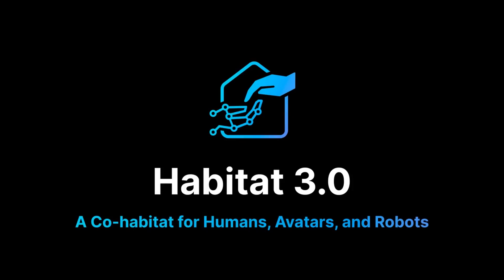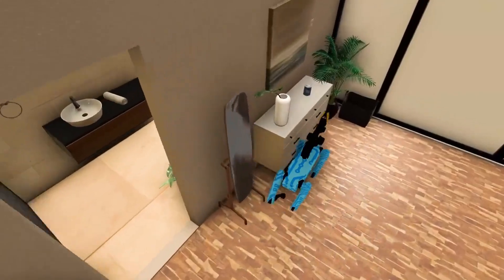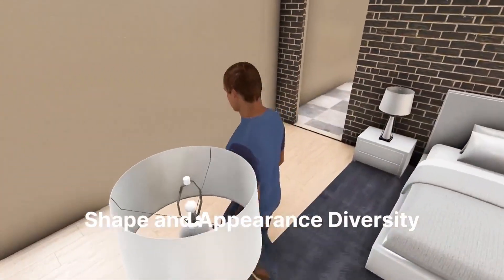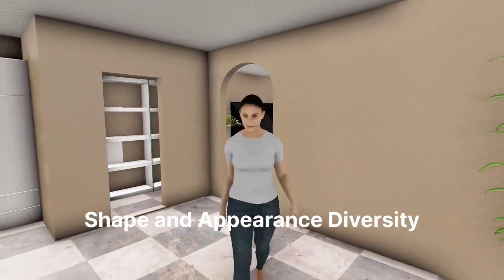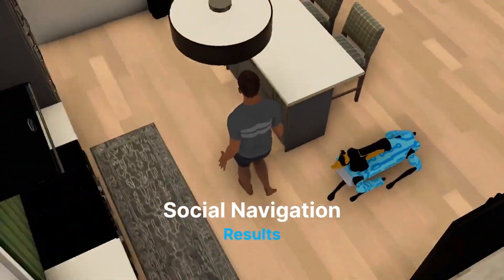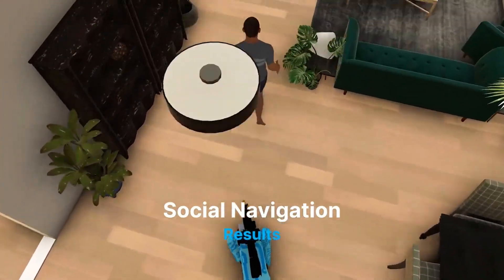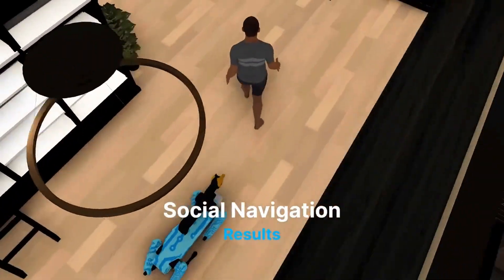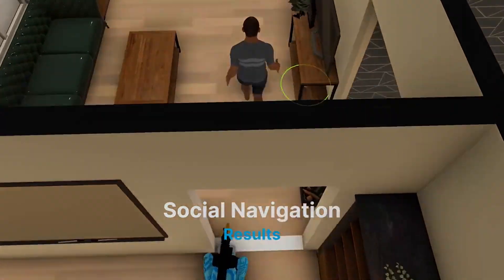Habitat 3.0: Simulator for Socially Intelligent Robots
abitat 3.0 provides a realistic simulation of a home environment that includes a variety of furniture, objects, and human characters.

marvellous.win/ai/1102/